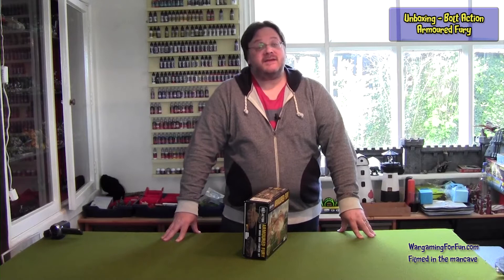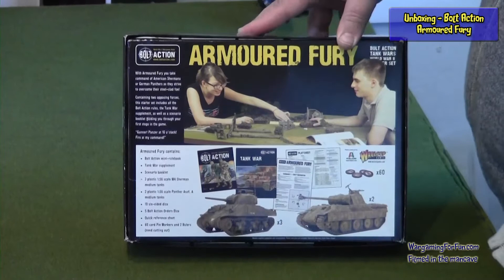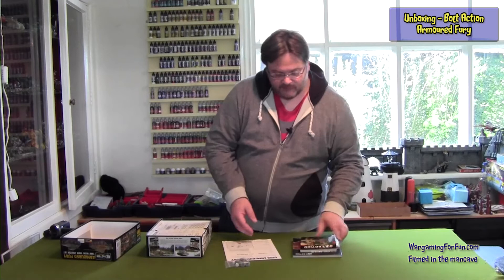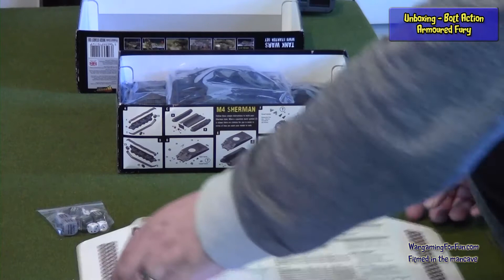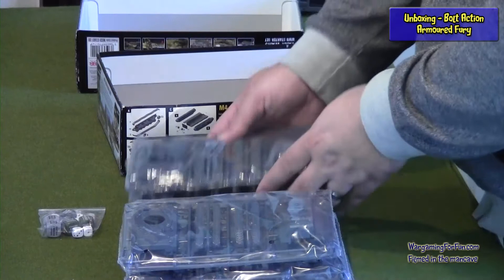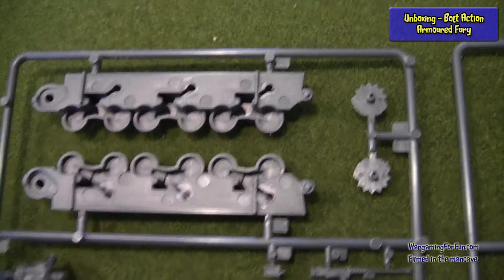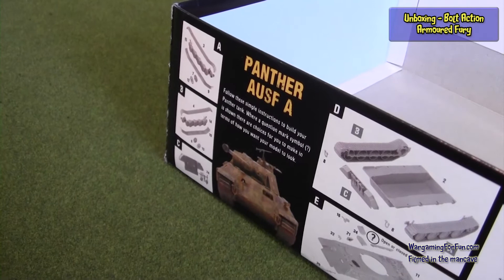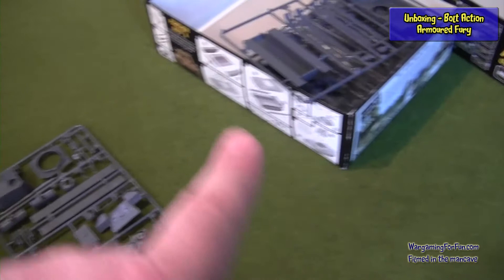Armoured Fury - Unboxing Bolt Action - Warlord Games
It's the new Tank Wars starter set that gets unboxed in this video folks.